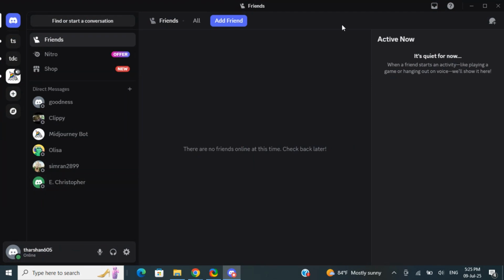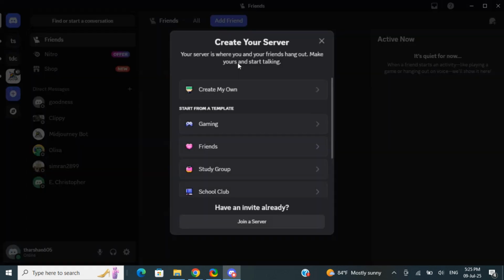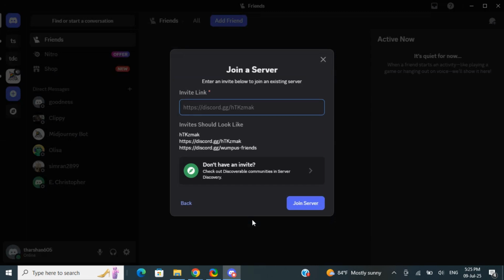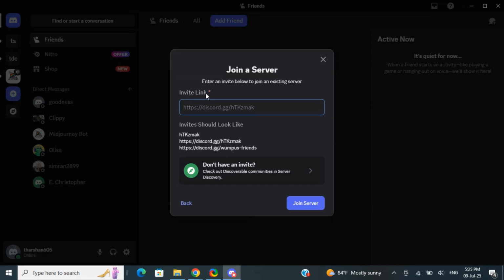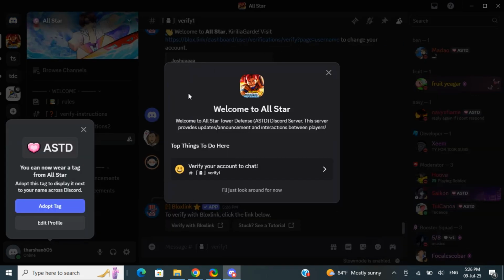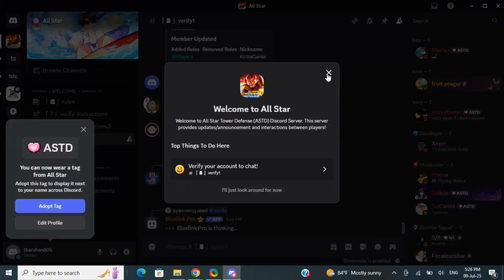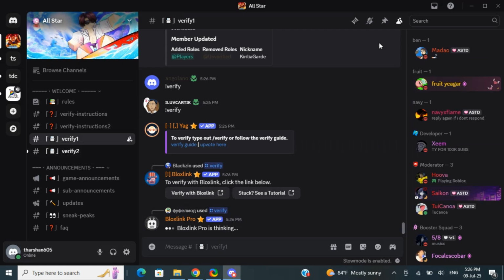How to Join the Official All Star Tower Defense X Discord Server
Want to connect with other players of All Star Tower Defense X? 🎮⚔️ This quick 2025 guide shows how to join the official ASTD X Discord server—from finding the invite link to verifying and exploring channels. Stay updated on events, meet teammates, and become part of the community! 🌟💬🔗